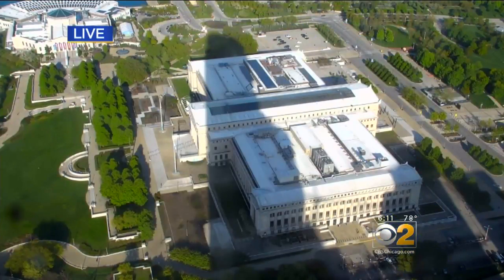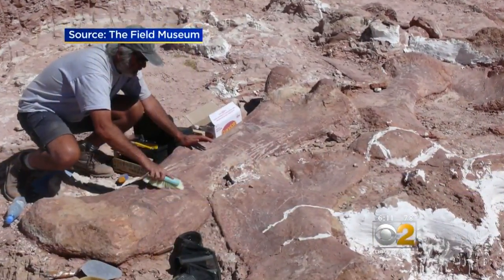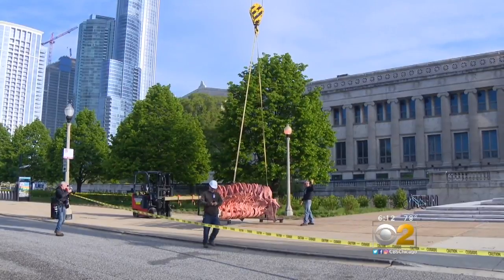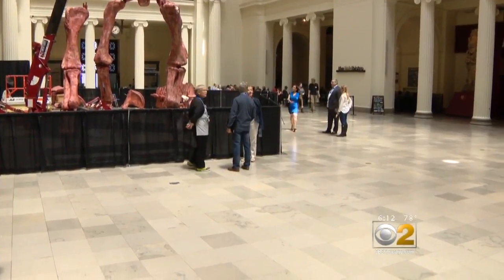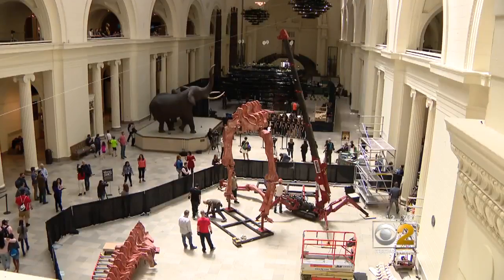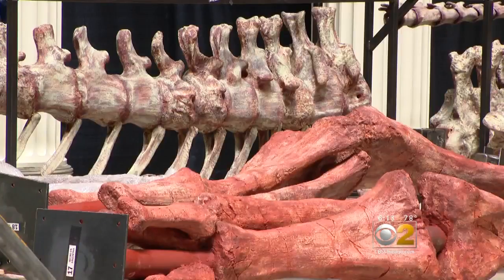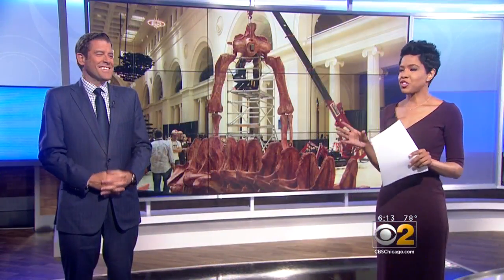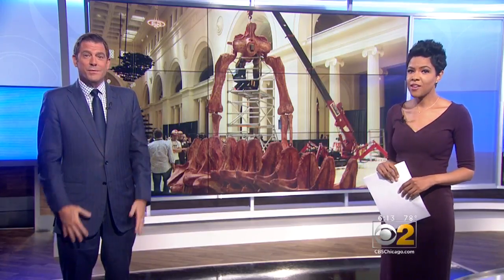Field Museum Acquires World’s Largest Dinosaur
The Chicago Field Museum acquired a new dinosaur Wednesday. Maximo the Titanosaurus is the world's largest dinosaur, standing at 122 feet from head to tail.